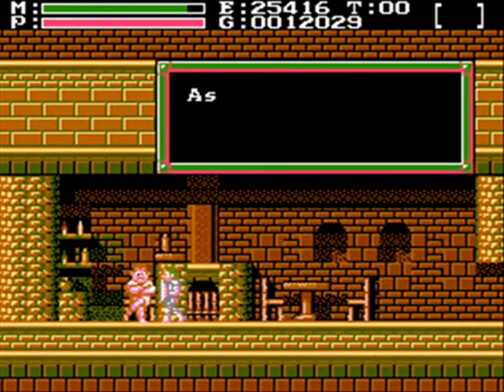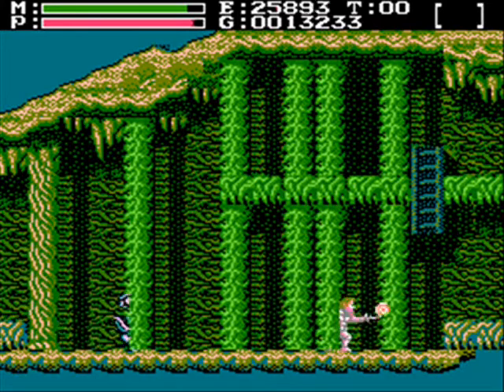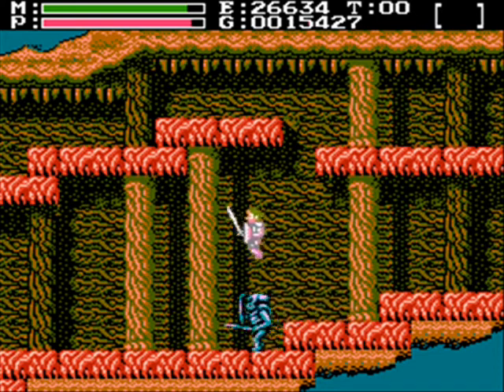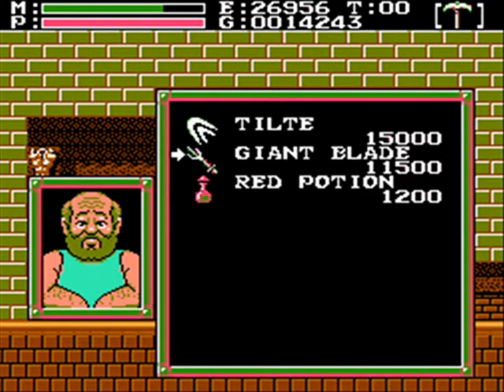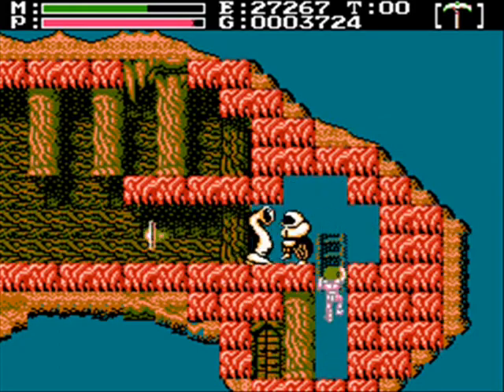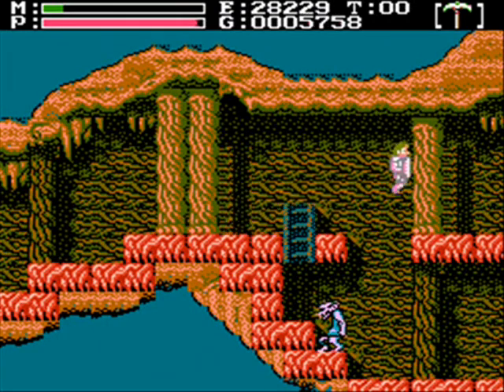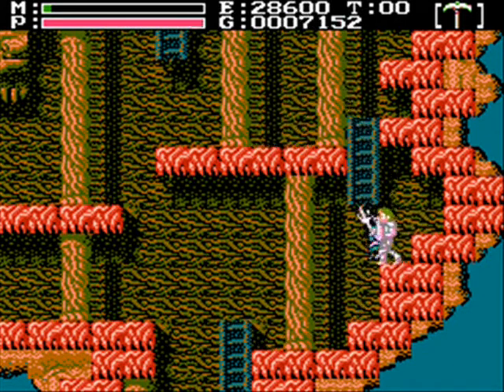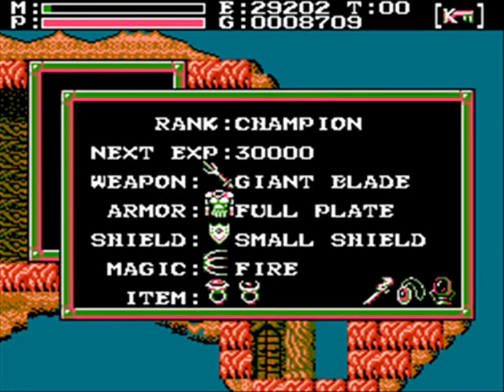Let's Play: Faxanadu - Part 8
Time to leave planet Zebes and on to another world!

Purple